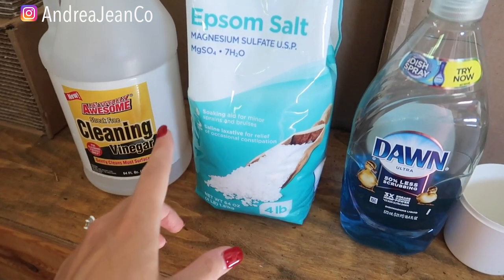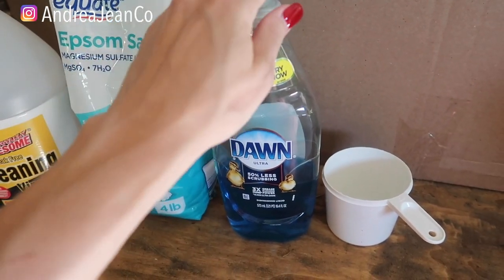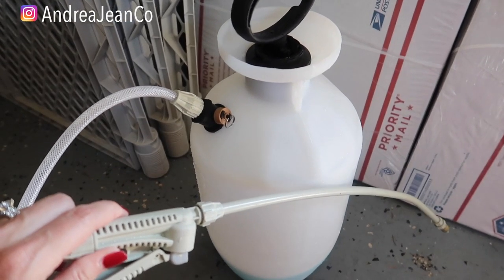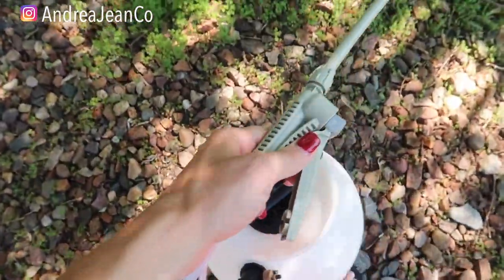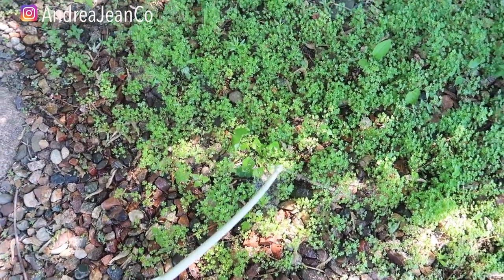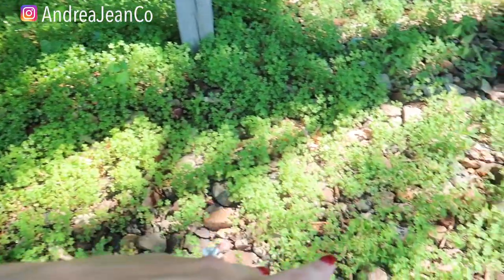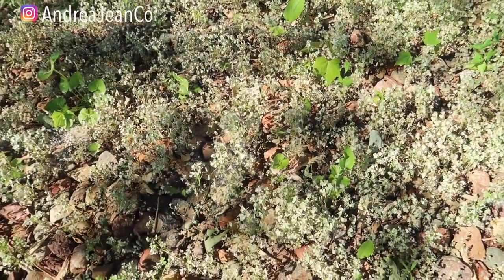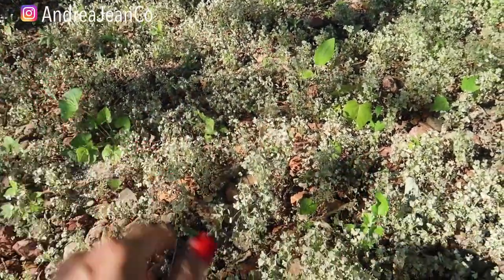Homemade Natural Nontoxic WEED KILLER!! (This Really Works Bye Bye Weeds) | Andrea Jean Cleaning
(organic weed killer, vinegar, dish soap, all natural weed killer, epsom salt, green weed killer, natural weed spray, kill weeds naturally)

➡️ Cleaning products I am loving: